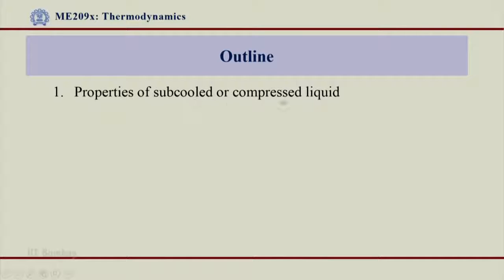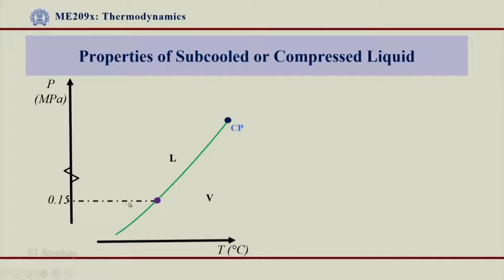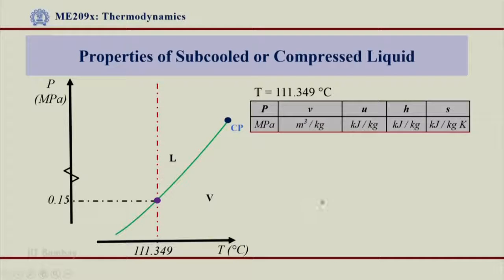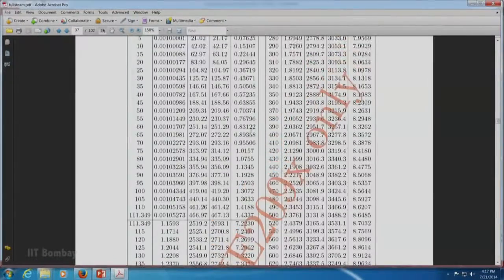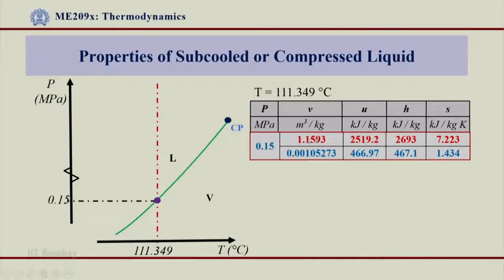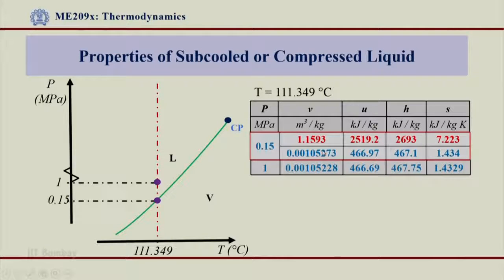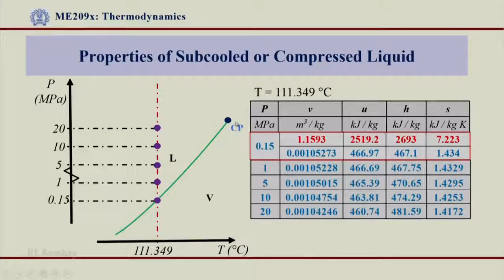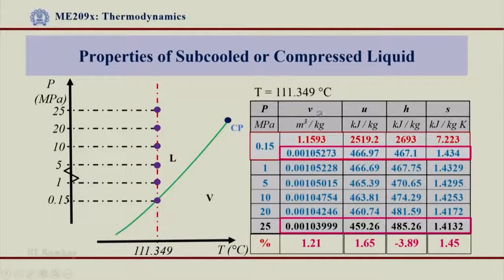ME209x S420 Properties of Subcooled or Compressed Liquid IIT Bombay 2